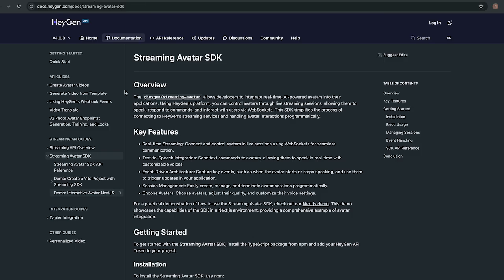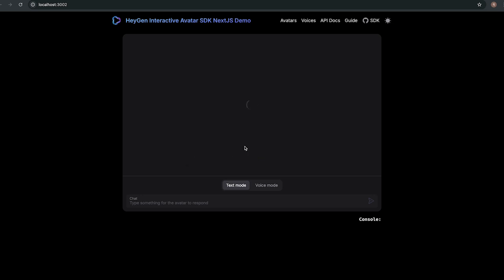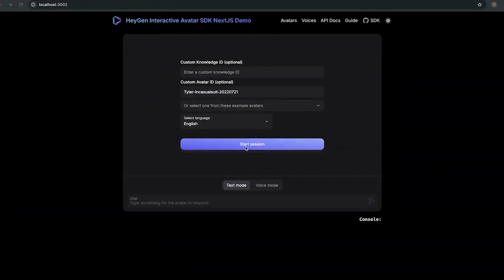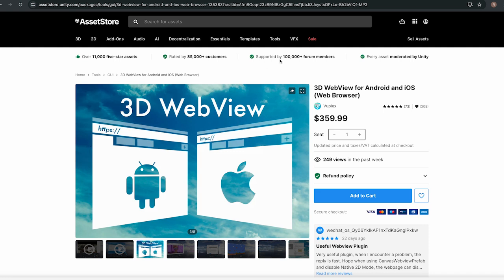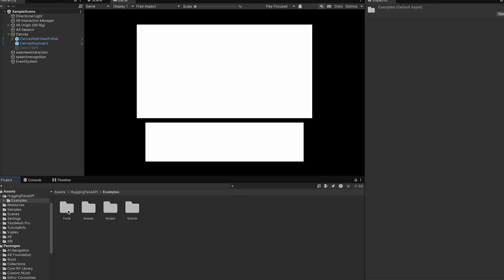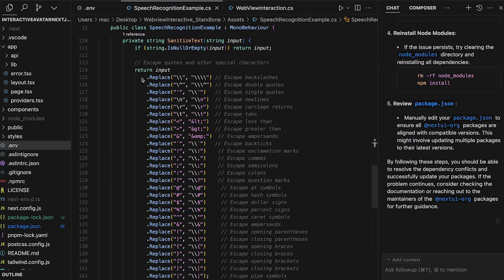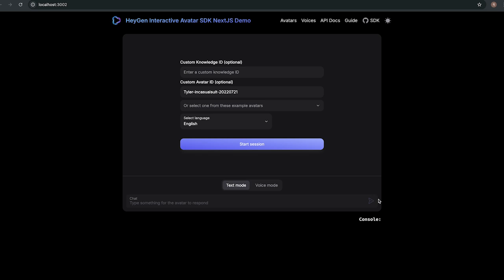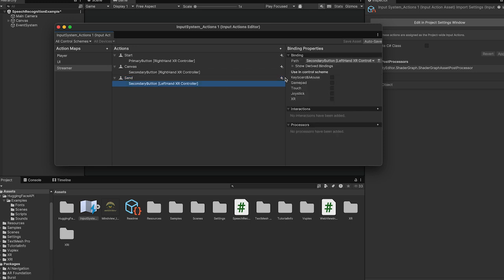Heygen AI Avatar Streaming Unity Oculus VR Tutorial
In this video, I share how I overcame a high-stakes challenge to deliver a functional VR app for Oculus Quest devices in just ONE WEEK! When a client needed Heygen AI video avatars integrated with a voice-to-voice system—under a tight deadline—I knew I had to think outside the box.

💡 This project was a perfect example of creativity, resourcefulness, and leveraging the right tools to meet impossible deadlines.

Websites Used;
Heygen Avatar Docs:

🙋‍♂️ If you’re facing challenges in VR, AR, or Unity development, I’m here to help! Let’s connect and bring your vision to life.